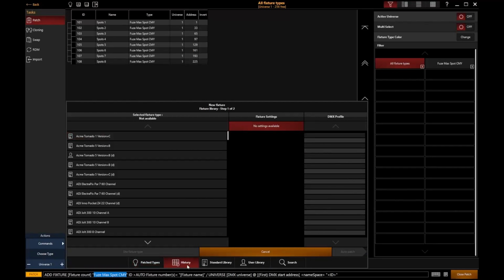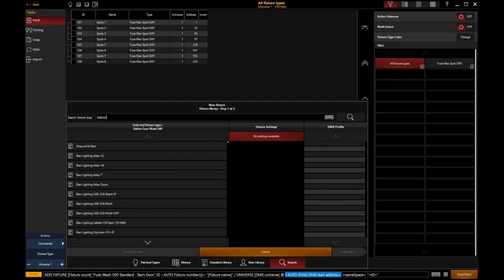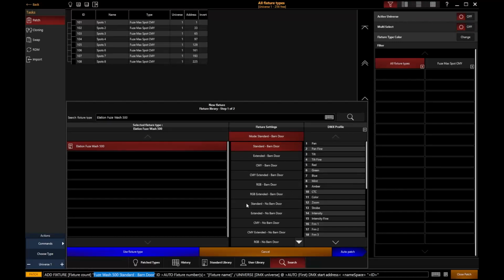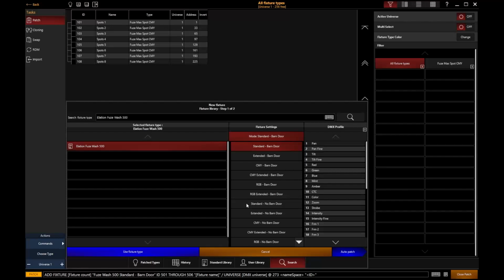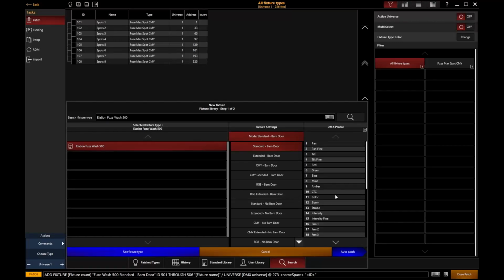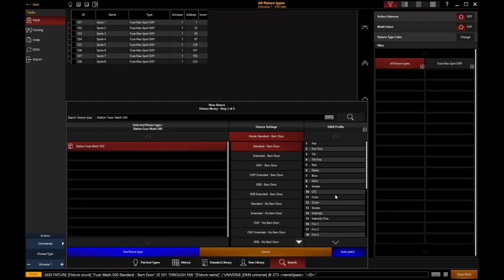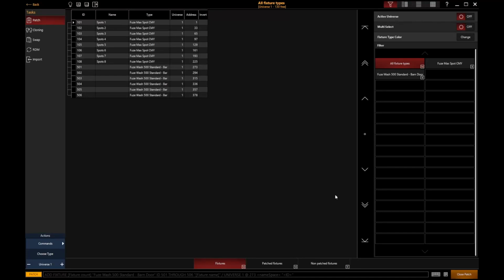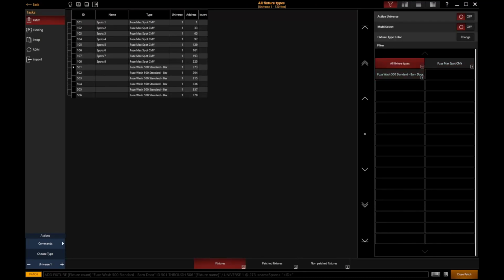ONYX™ Training | Command Line Patching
ONYX Command Line Patching | Advanced Fixture Setup Made Easy

In this video, Edward from Obsidian Control Systems walks you through the powerful and efficient method of patching fixtures using the command line in ONYX. Perfect for users who want speed, precision, and full control over their patching process.

In this tutorial, you’ll learn how to:
✅ Use the fixture library and command syntax
✅ Patch multiple fixtures with custom IDs and DMX addresses
✅ Apply address offsets and define universes
✅ Navigate patch filters for streamlined access
✅ Optimize your workflow for recurring fixture types

🚀 A great next step after learning the Auto Patch Wizard, this approach gives advanced users faster, more dynamic control when building show files.